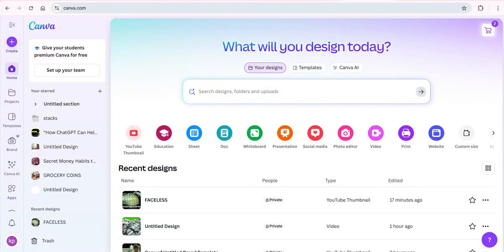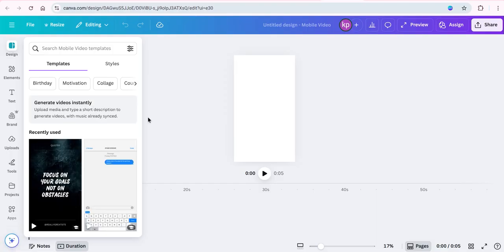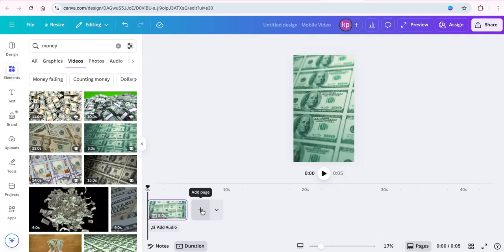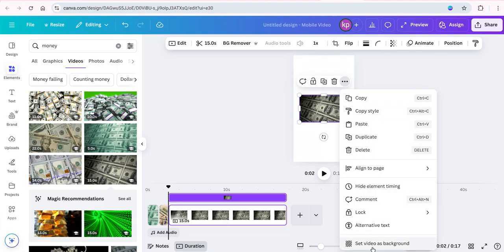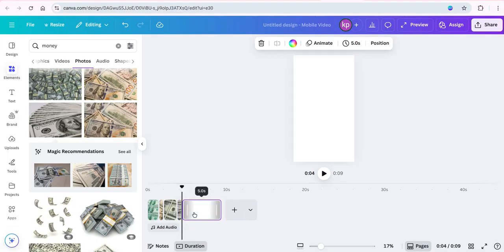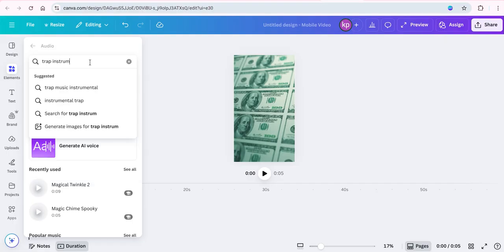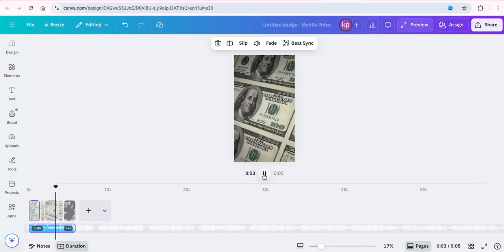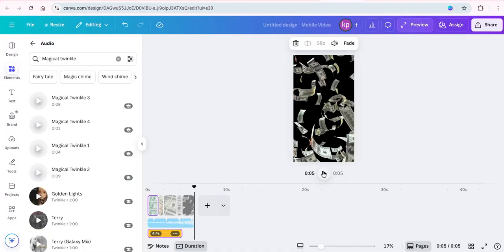How to Make Commercials & Visualizers in Canva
“Create Profitable Visuals in Canva Without Showing Your Face”

“Faceless Money Moves: How to Make Commercials & Visualizers in Canva”
Sis, want to make money online without showing your face? 😏 This step-by-step Canva tutorial will teach you how to create commercials and visualizers that you can sell or use to grow income—all faceless, all professional, all beginner-friendly.

In this video, you’ll learn:

How to design eye-catching commercial videos in Canva

Step-by-step process for creating visualizers for music, products, or promotions

How to monetize your designs without ever putting your face online

Perfect for women 40+ who want financial increase with minimal exposure. Returning viewers, you are just as important as new viewers!

💼 Welcome to Stacks from Scratch 💼
Where women 40+ come to grow mindsets, money, and confidence—one stack at a time. ✨
Expect wealth rituals, mindset shifts, digital income tips, and soft power strategies to help you lead with ease and get paid to be YOU.